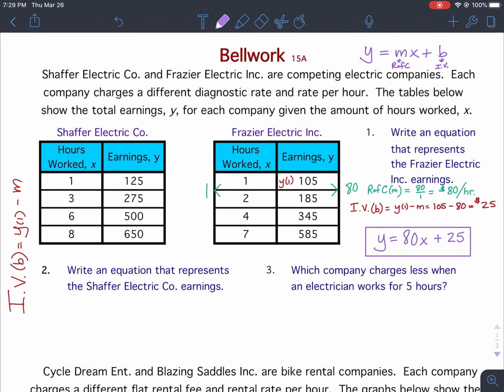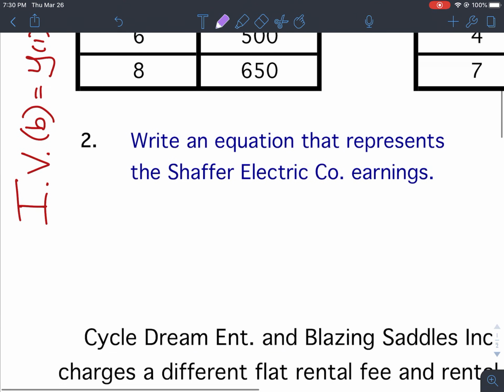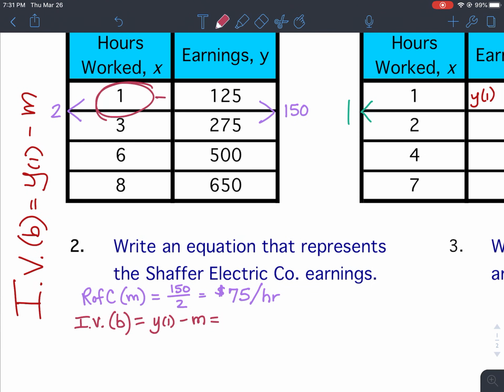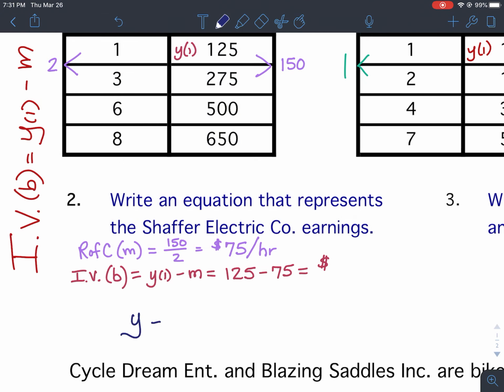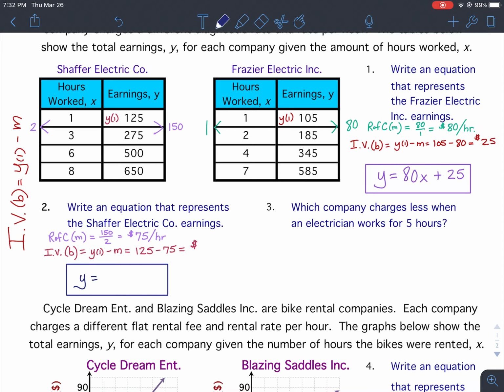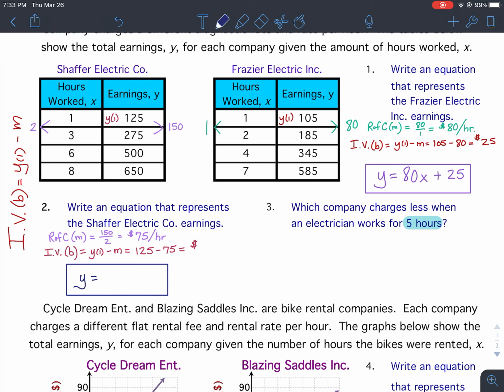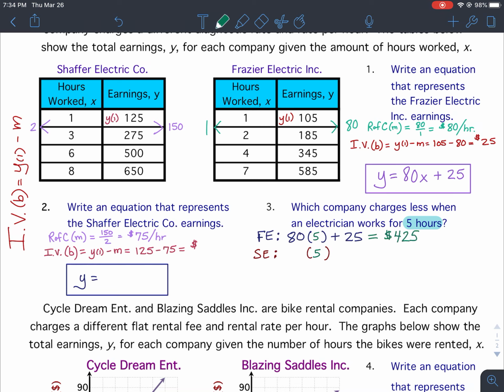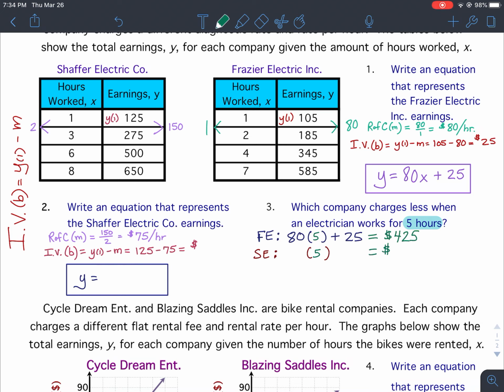Bellwork 15A: s 2 & 3